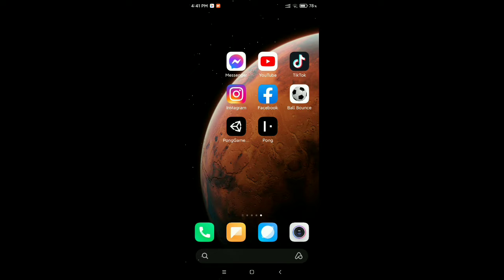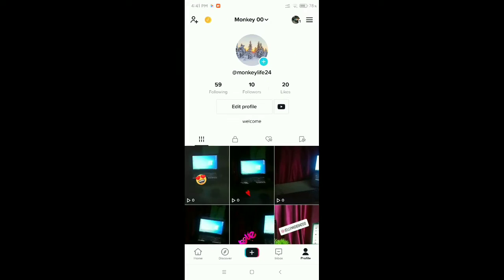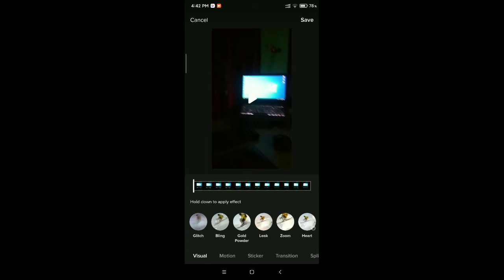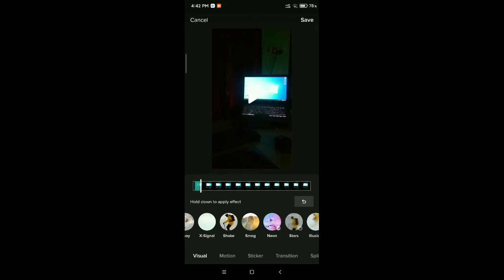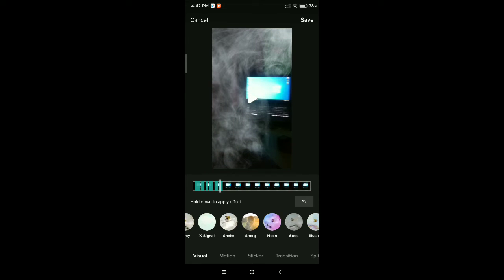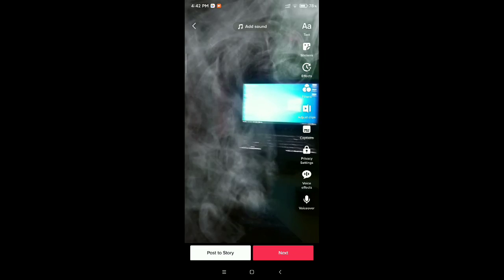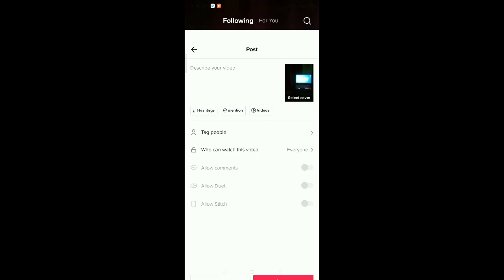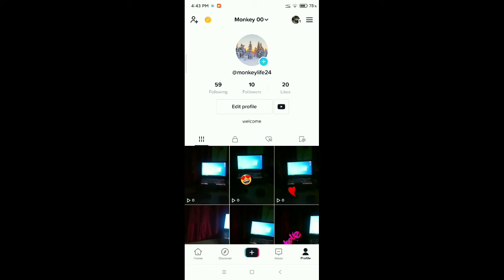How To Use Effect In Tiktok